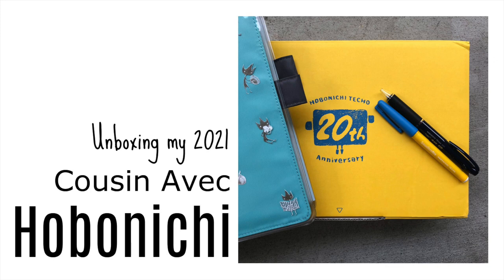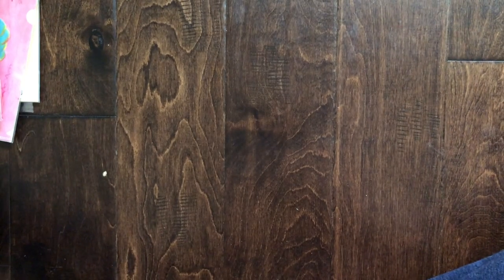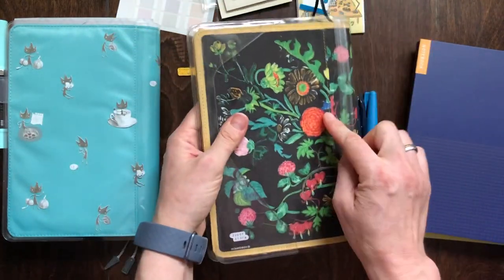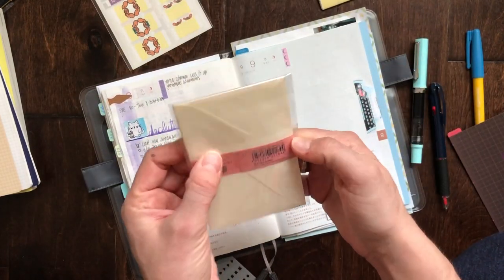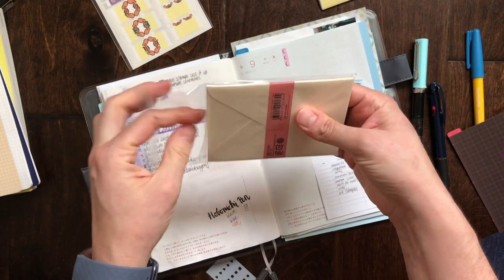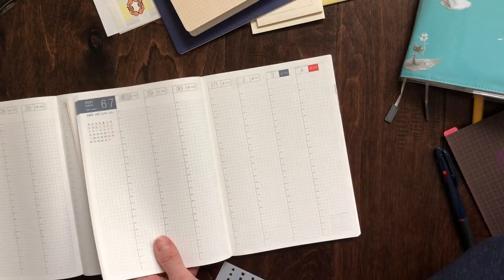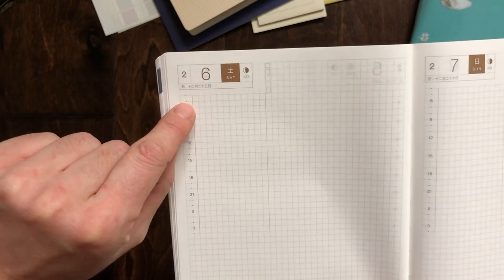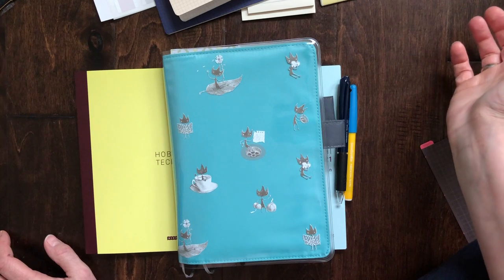Unboxing: Hobonichi 2021 - Cousin Avec, Eric CoC, Sesame Street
Midroll Ads: I'm trying to remove ads that play during the video because I personally don't like them as a consumer myself. If you encounter any of my videos with midroll ads, please let me know so I can remove them. Thank you so much!
I have already received my Hobonichi 2021 order and wanted to share with you all the things that I have purchased. If I had ordered all the things that I loved, it would have been a massive haul, but I decided to only get what I know I will use.

Time Stamps:
00:00 A quick look at all the things I received
03:40 Removing the packaging ASMR
04:04 Sharing and trying all the things
10:10 Pen Test
12:23 LifeBook
14:05 A5 Folders
14:44 A5 Memo Pad Set
18:08 Hobonichi Stencil
20:08 Soebumi-Sen (Kokeshi) Notecard Set
21:07 Hobonichi Index Stickers
21:54 A close look at the contents of the Hobonichi Cousin Avec

Things and people mentioned in the video:
Here is the link to the Uni Jetstream 0.5 on amazon